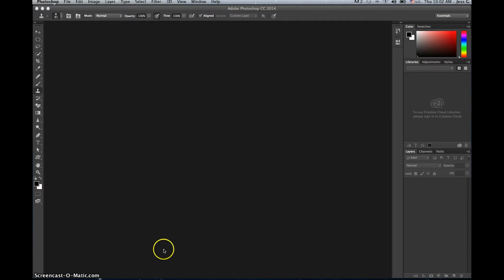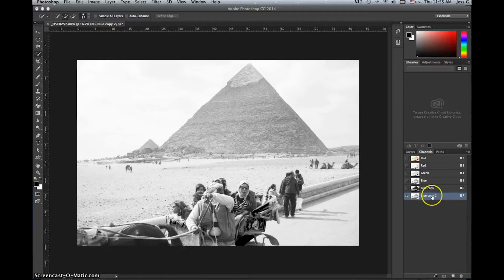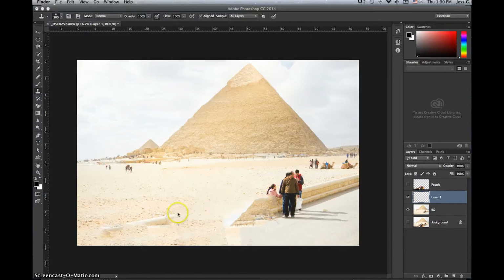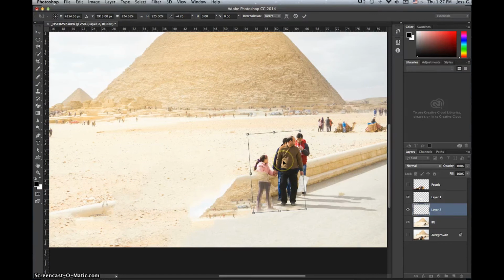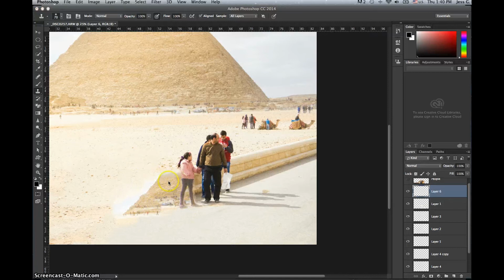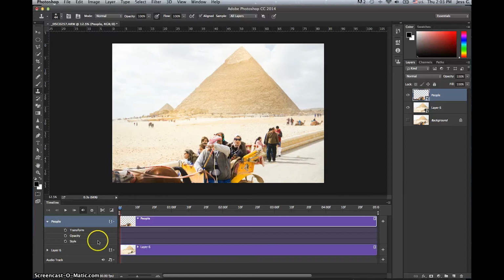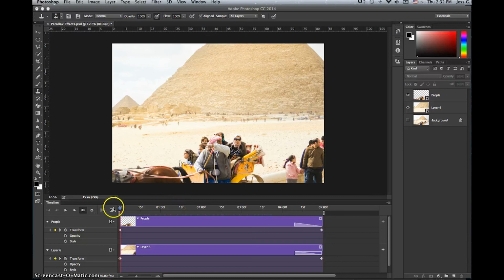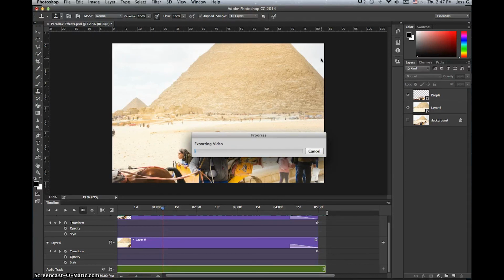Photoshop Tutorial beginner Parallax Effects by J